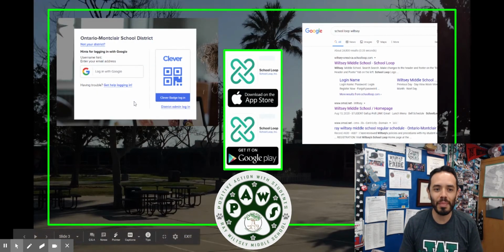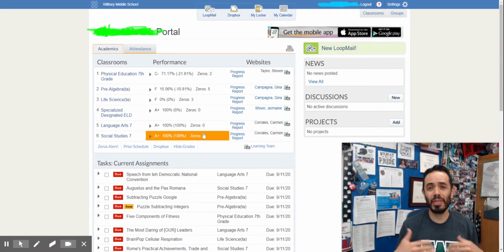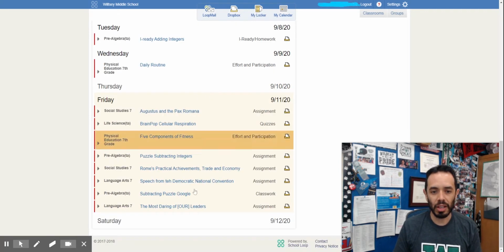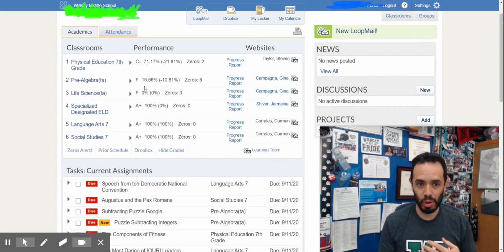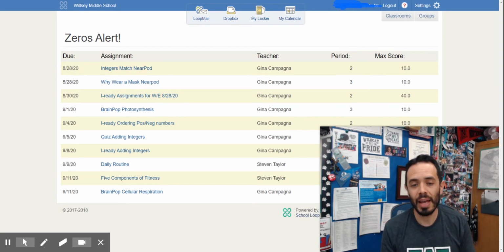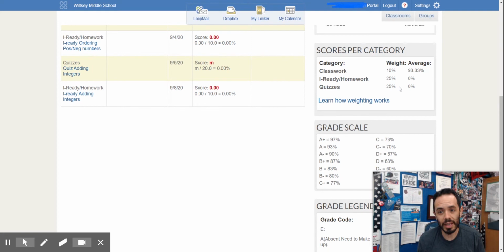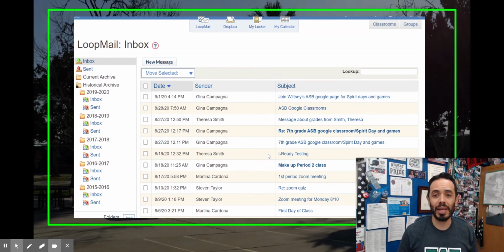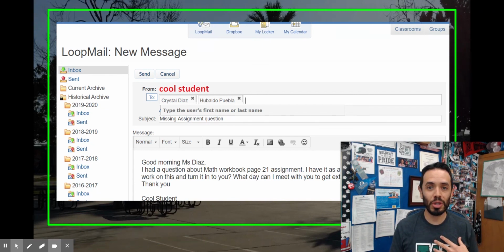Wiltsey Middle School - School Loop Student Tutorial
Need some help with School Loop? This video is designed to show our students how to use School Loop and all its features. Home portal, Grades, Attendance, and mail are discussed in detail.